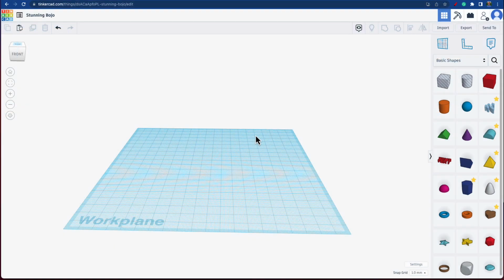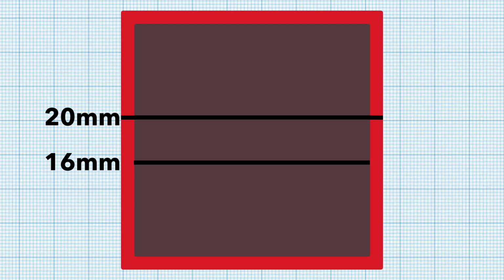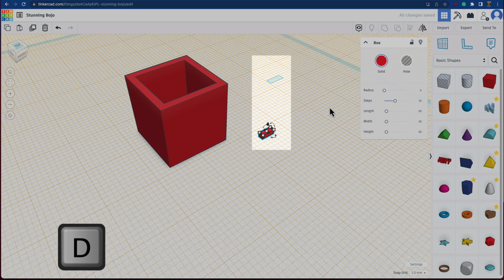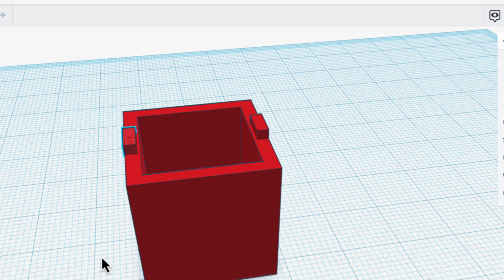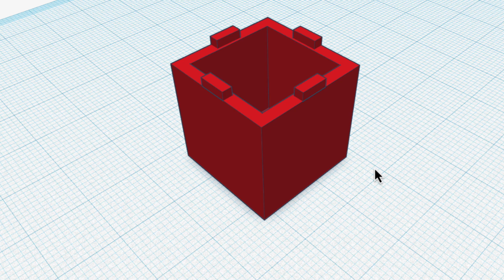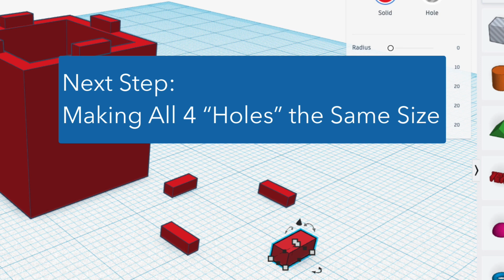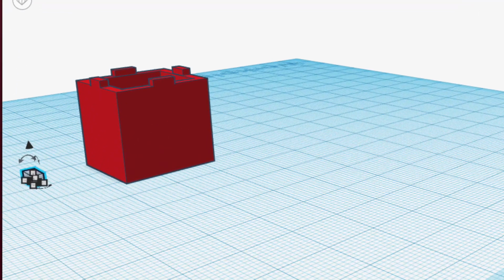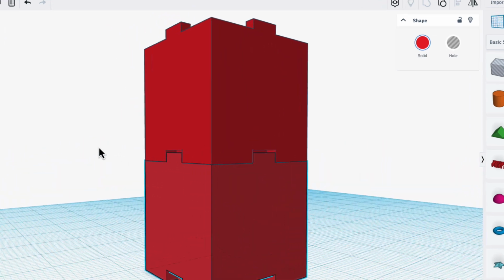How to Design Advanced Stackable Blocks for 3D Printing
This video is part of a larger series originally created for the paid course Learn 3D Design: Make Your Own Toys with 3D Printing in Tinkercad. We’re excited to now share the entire course for free on YouTube to support students, educators, and makers everywhere.

In this lesson, you’ll learn how to design stackable blocks and get 3D printed parts to fit together.

Note: Some Tinkercad features may look slightly different due to updates, but all of the concepts and skills taught here still apply.